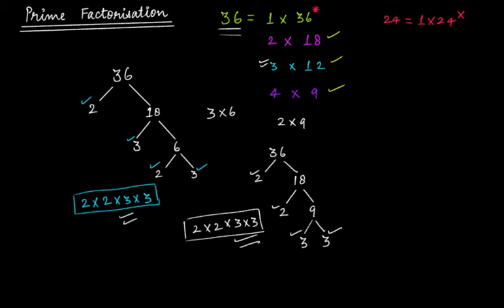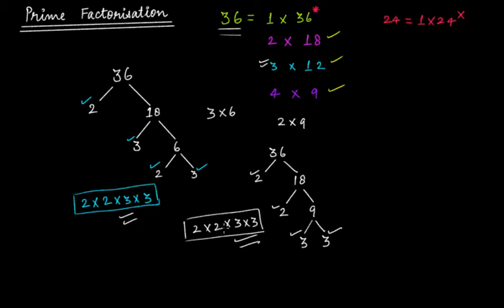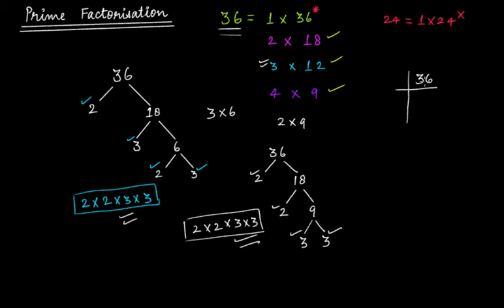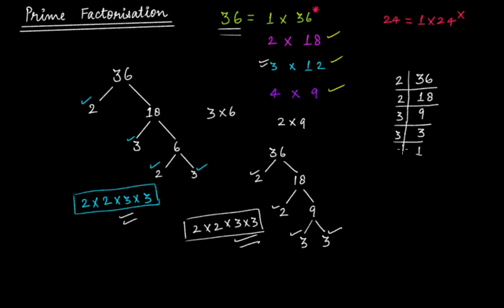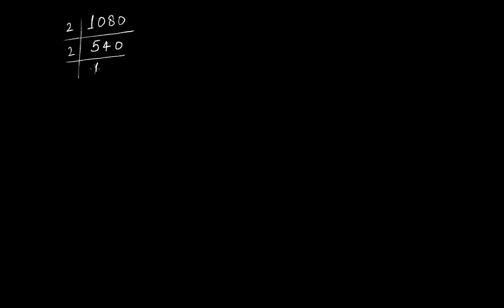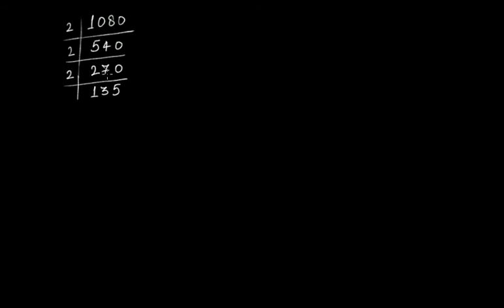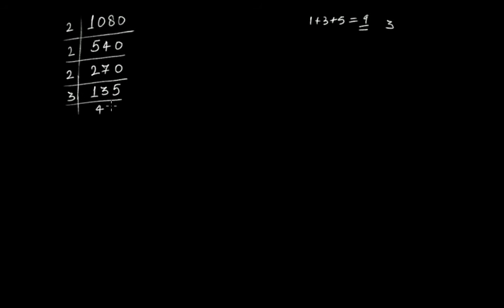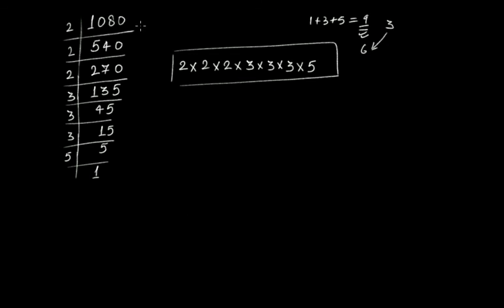Prime Factorisation of Numbers - Part 2 || Grade 6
In this video lecture we discuss the following:
Factor Trees Method to find the prime factorisation of a given composite number isn't very helpful in the case of large composite numbers. Watch this video tutorial to know the second way of finding the prime factorisation of composite numbers, which, in particular,will be helpful for large composite numbers.